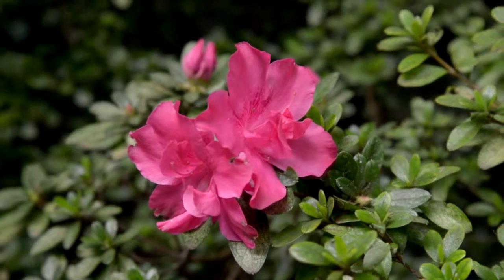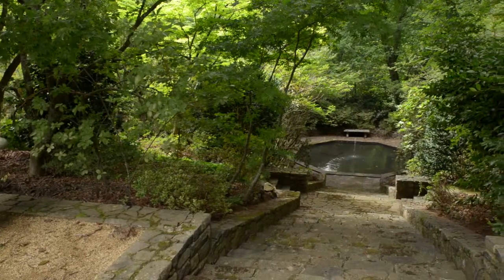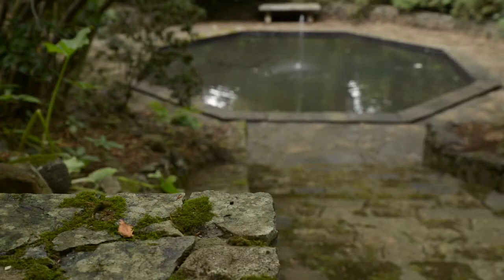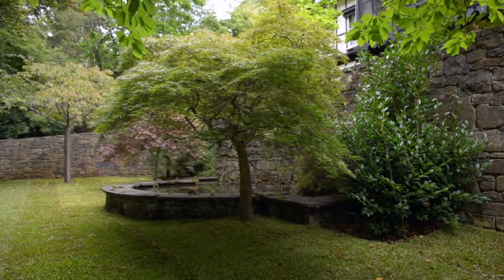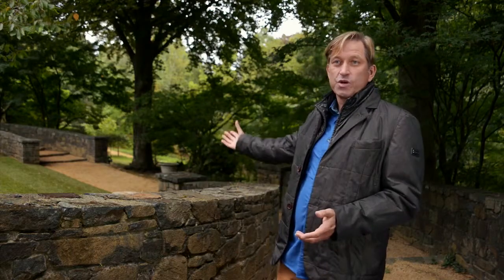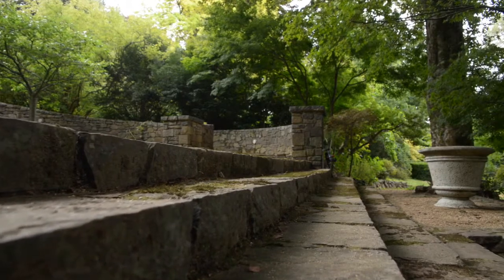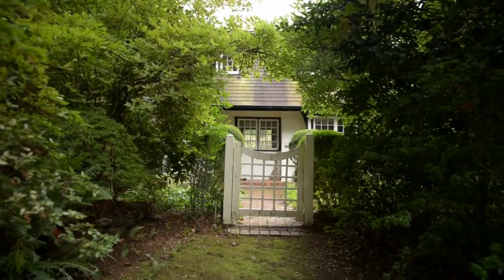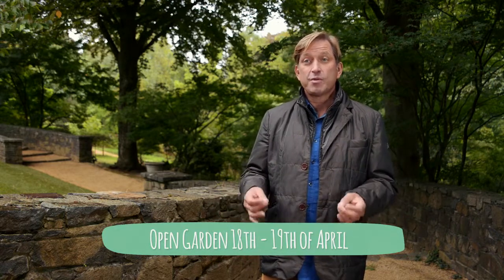Best Gardens - Mawarra